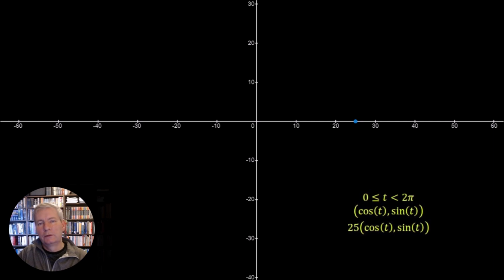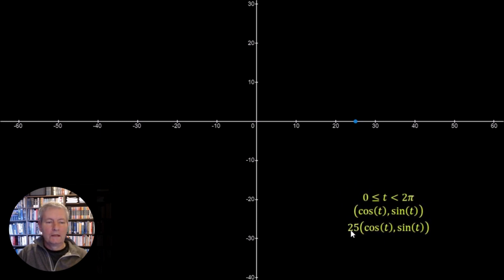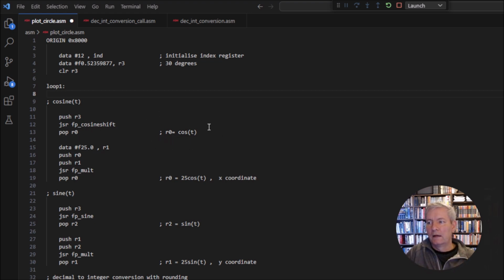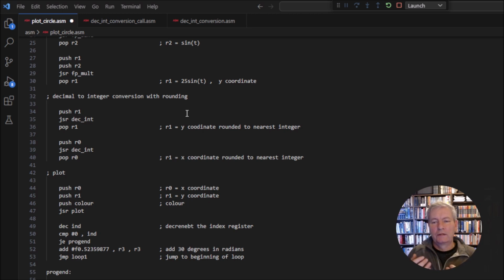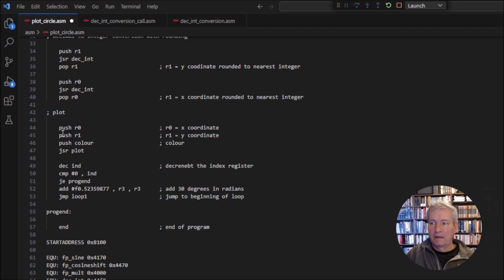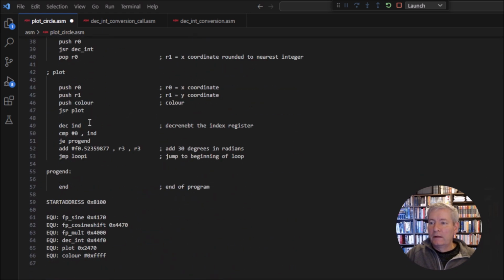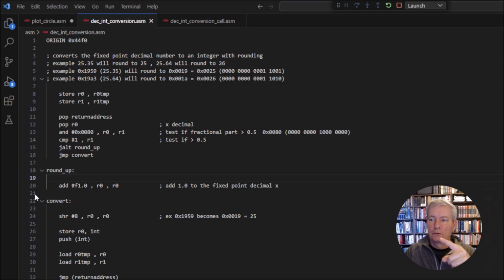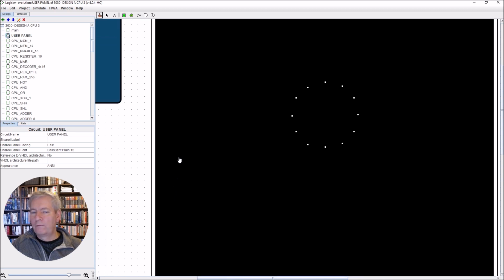Plotting Parameterised Equations